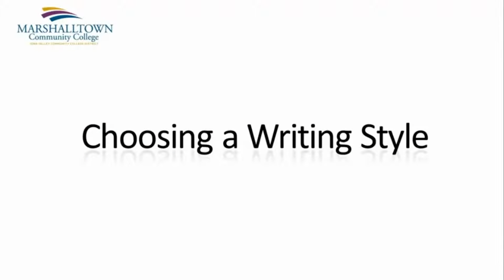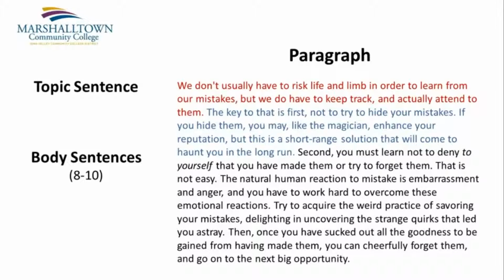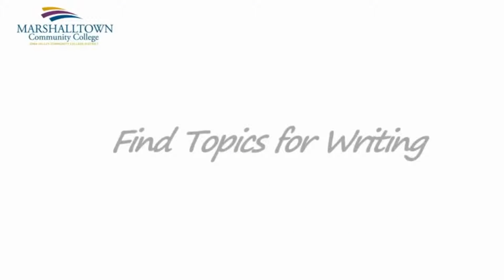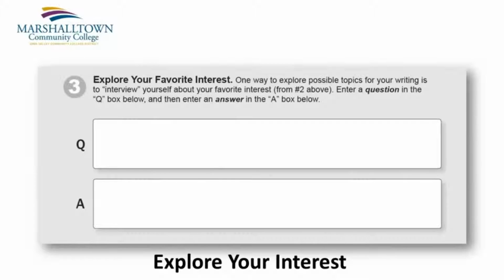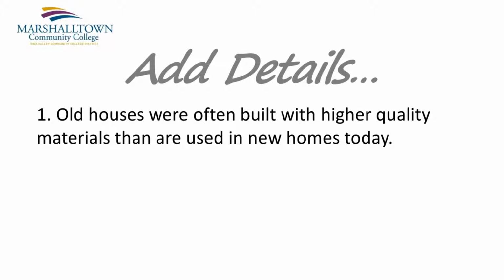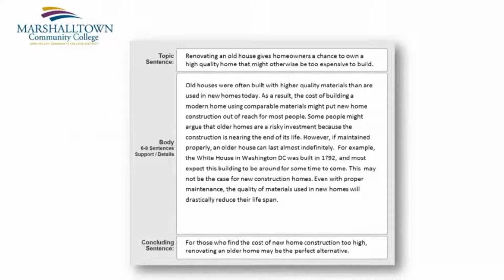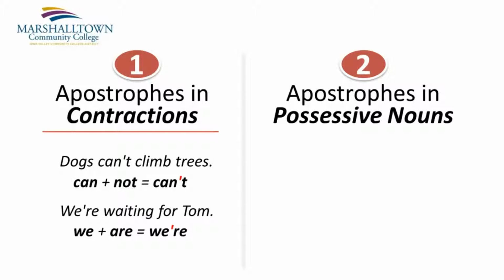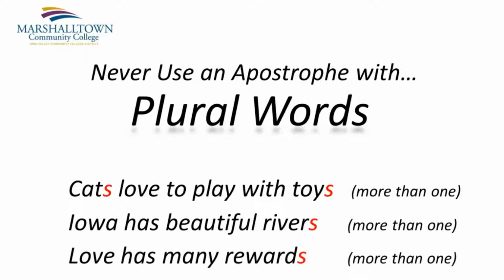Module 02 - Getting Ready to Write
ENG 061 College Preparatory Writing